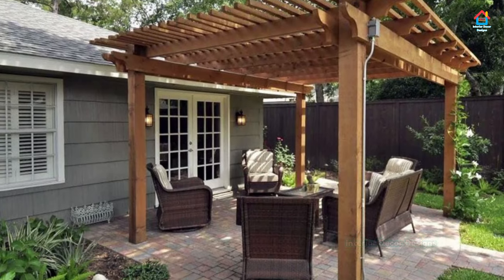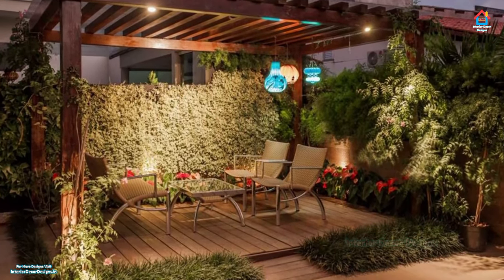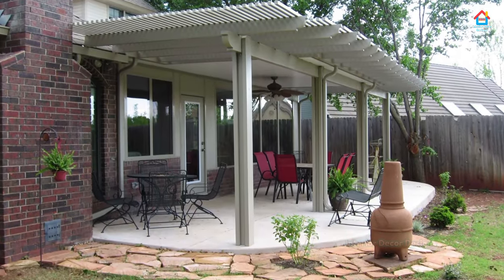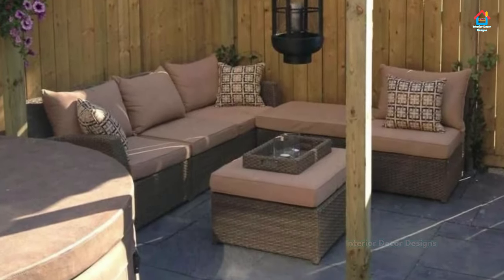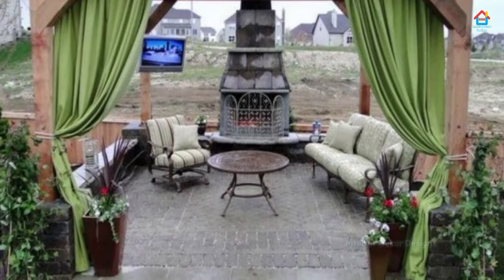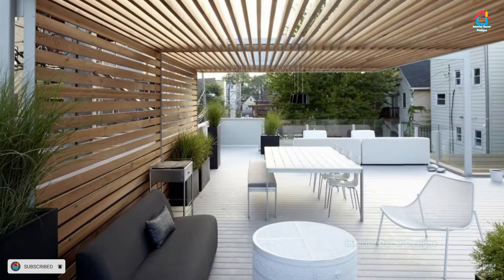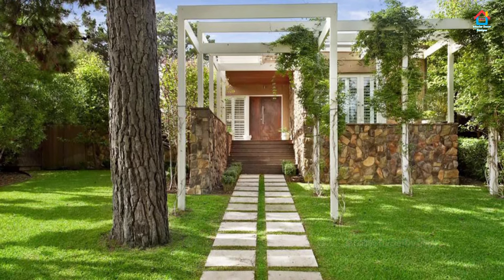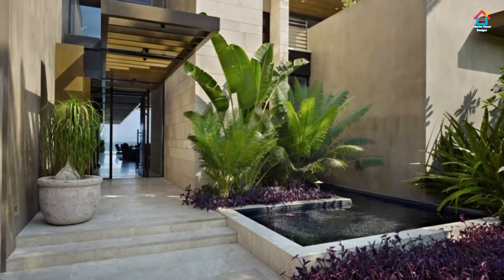Patio Pergola Design Ideas Backyard Garden Landscaping ideas 2024 | Terrace/Rooftop Garden Pergola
Backyard patio ideas with pavers. Backyard patio Ideas with fire pit.